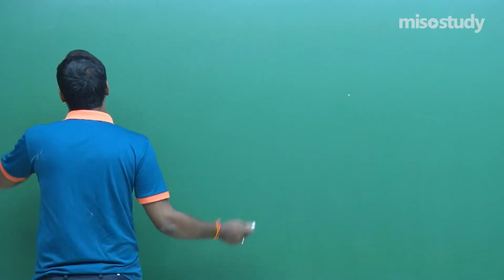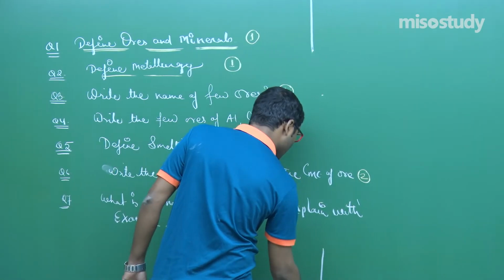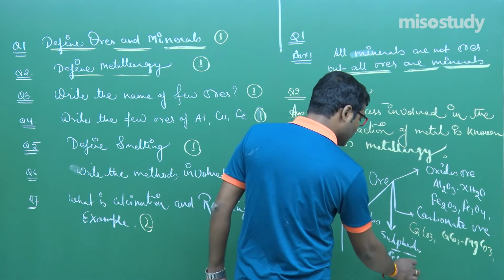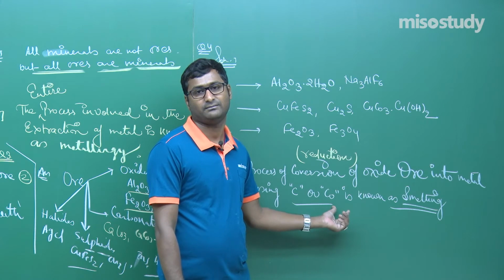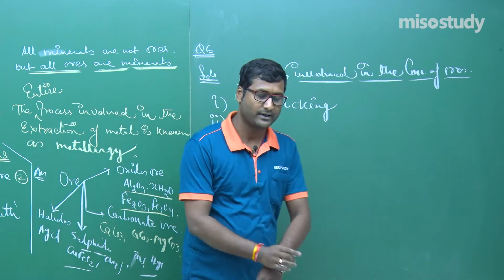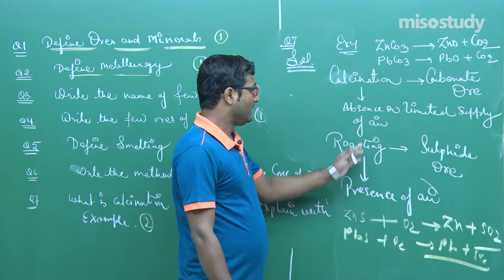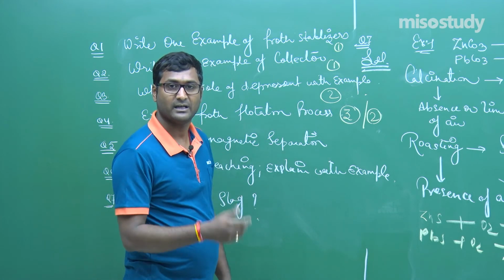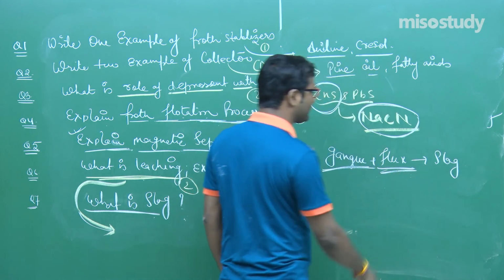CBSE11&12th Chemistry | Conceptual Problems | Theory | In English | By Misostudy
CBSE 11&12th Chemistry Preparation: Check out the video lecture on the topic of Conceptual Problems from Chapter General Principles & Isolation of Elements of Chemistry for CBSE preparation, with detailed explanations for easy understanding.

▶ 20. General Principles & Isolation of Elements

▶ CBSE Physics / Chemistry / Mathematics / Biology (4 PM)

1. HD Video Lectures Designed by The Expert Faculties
2. Theory & Problem-solving Lectures of Full Syllabus
3. Chapter-wise Exam Pattern Question Exercise (Sample Question Papers)
4. Chapter-wise PDF e-Books
5. Chapter-wise Online Test
6. 24X7 Doubt Clearing
7. Hard Disk / Pen Drive / SD Card Courses (No Internet Required)
8. 24X7 Online Streaming Course
9. Lecture Download Support for Android and iOS